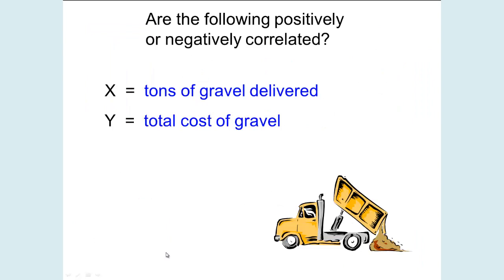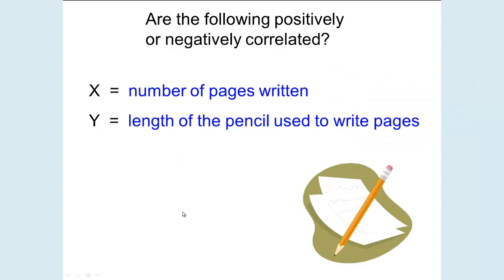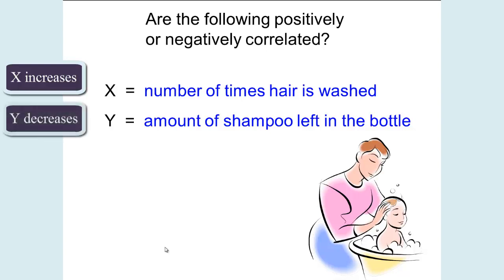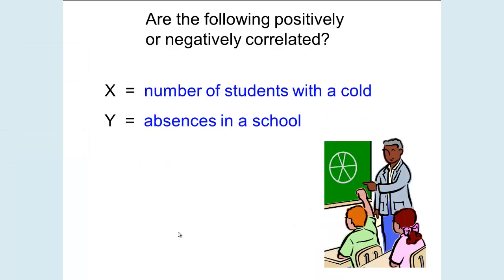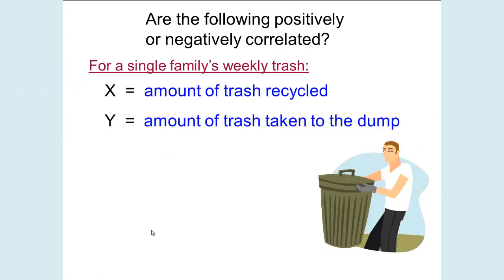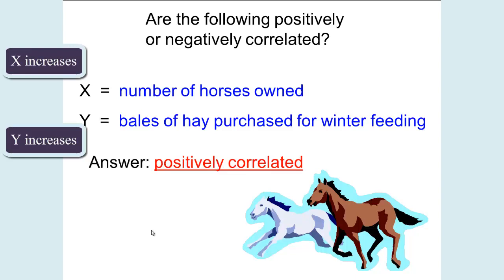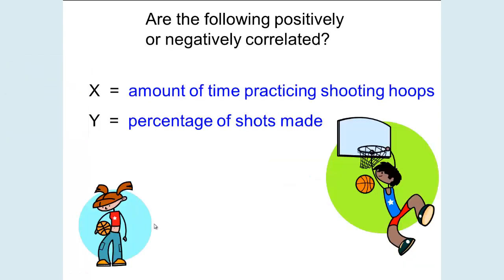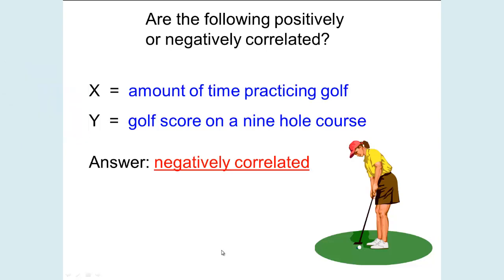Introduction to Correlation – Part 3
This is a video in support of Math 1530 Probability and Statistics course at Walters State Community College covering an introduction to the correlation coefficient as used in linear regression.  This is part three of a four part video series based on a PowerPoint presentation created by Vicki Borlaug a faculty member at Walters State and narrated by Beth Dixon the Mathematics Learning Lab Technician.